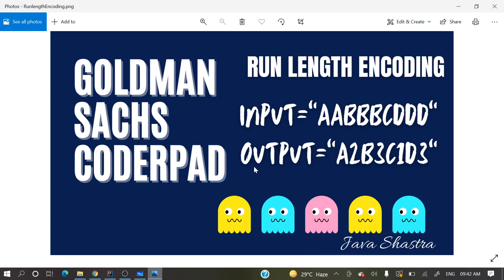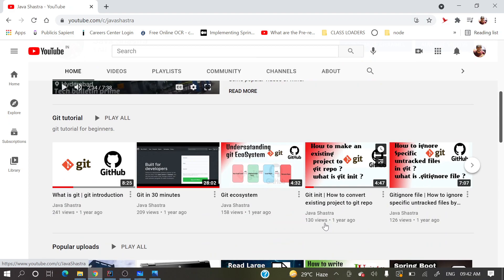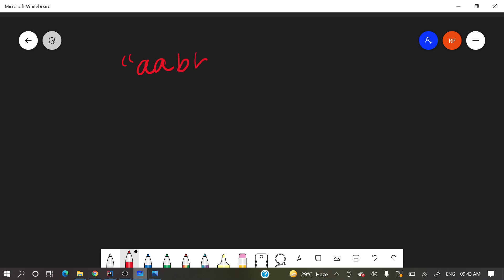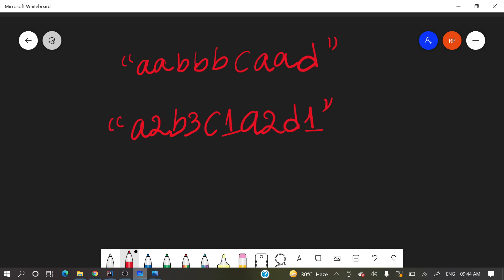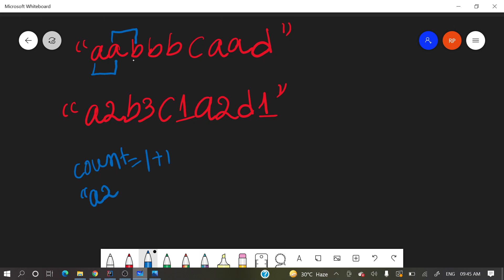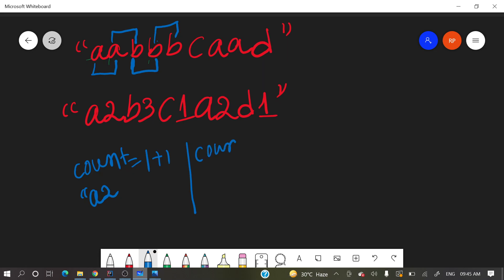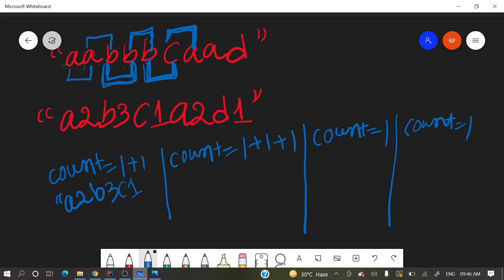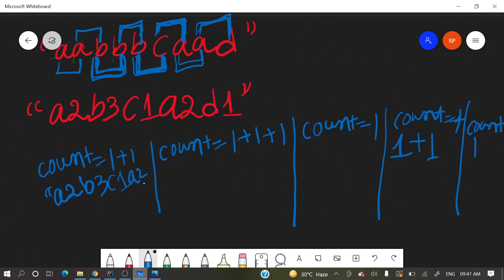Goldman sachs coderpad | Run Length Encoding | Goldman sachs coding question | Java Shastra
📌Goldman Sach Coderpad round question.
Explanation with code for Run Length Encoding with java implementation .

🕘Timestamps:
0:10 - Introduction

SOCIAL